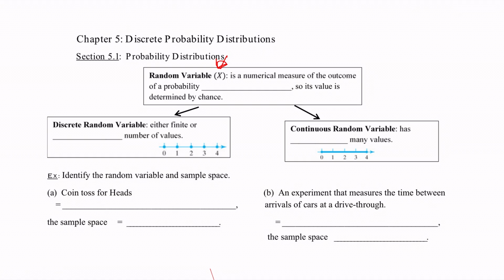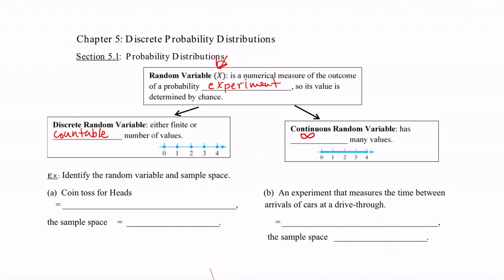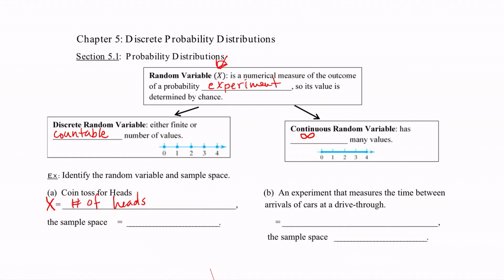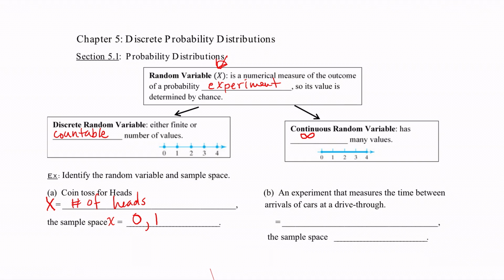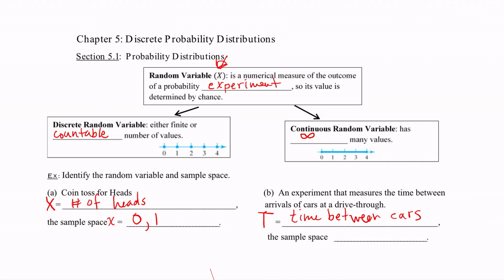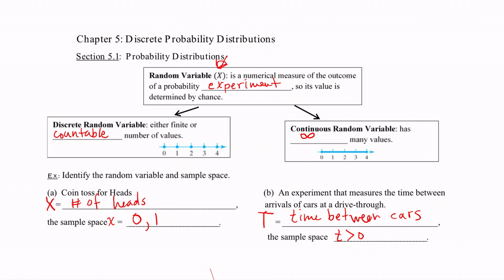5.1 part 1